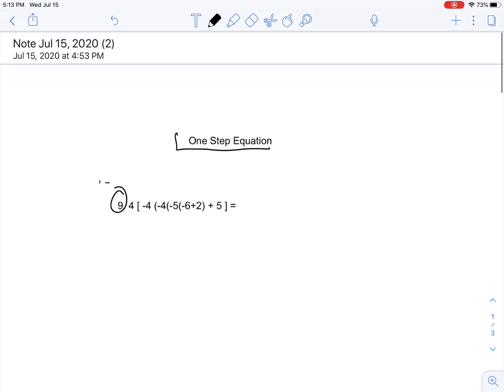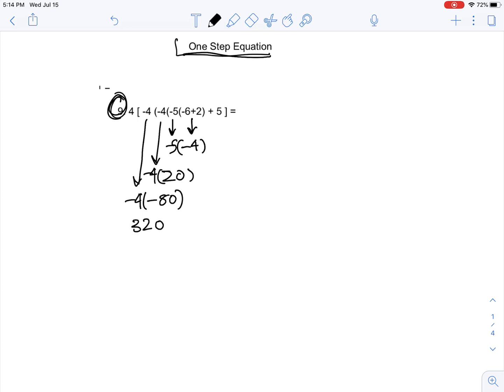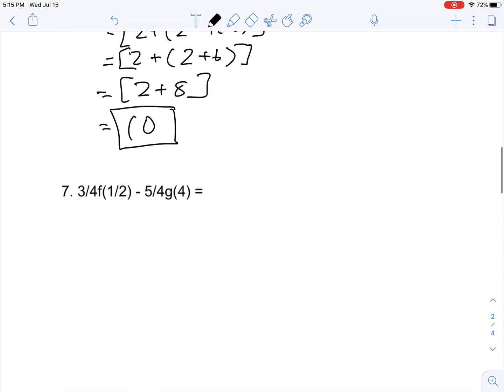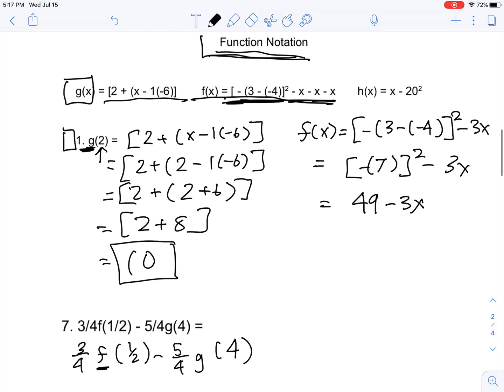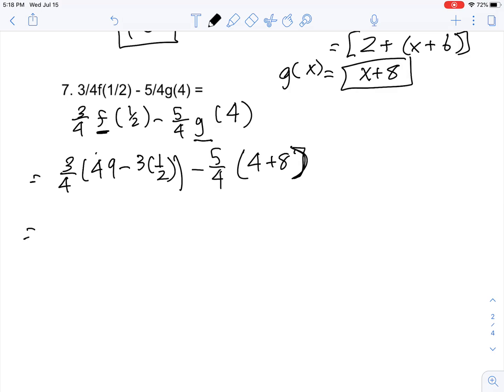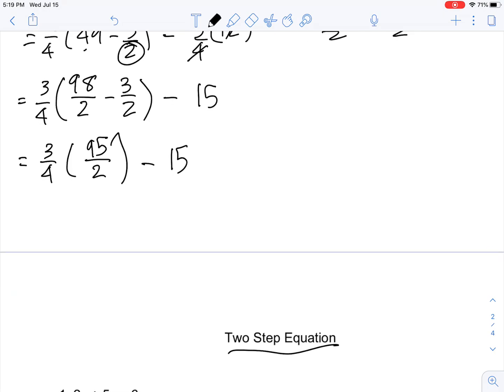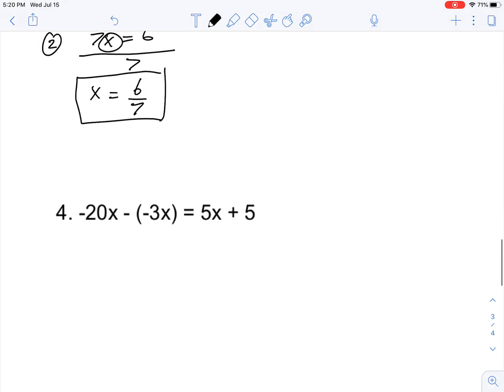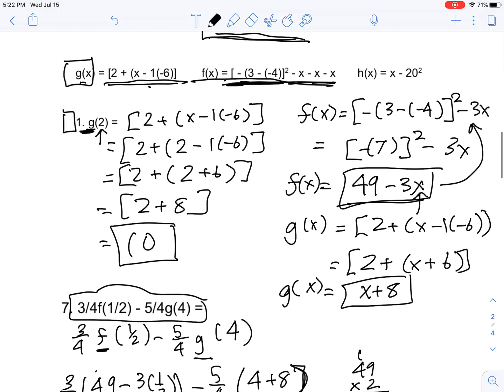7th Grade Math | Lesson 6 #1